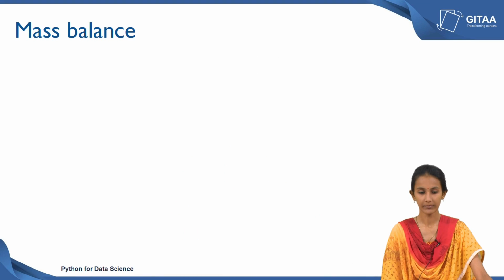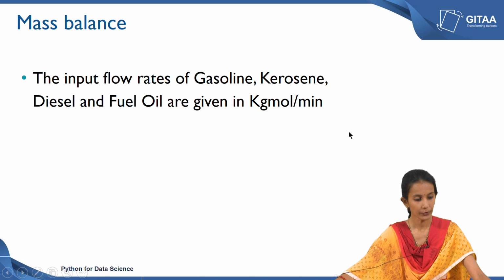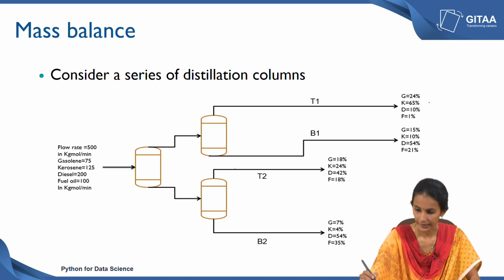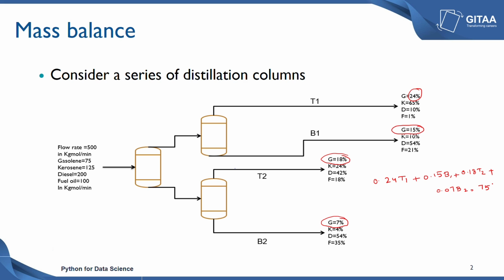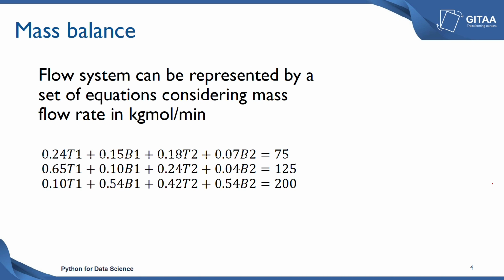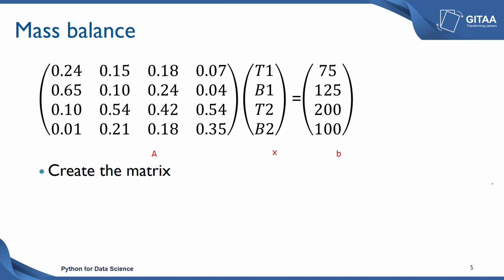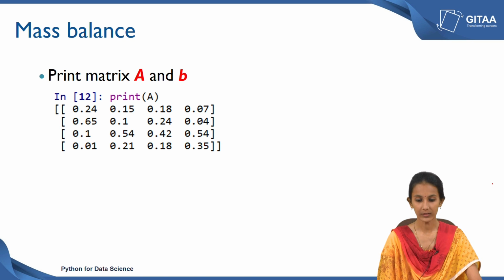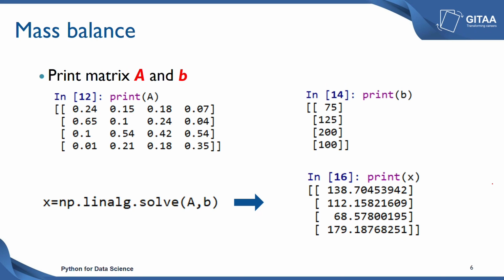Linear algebra Part 2